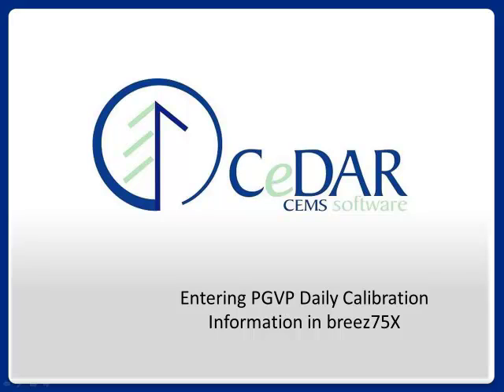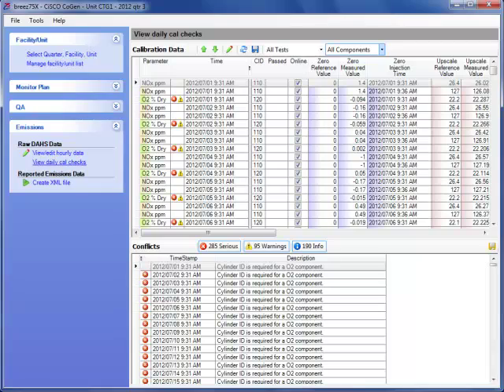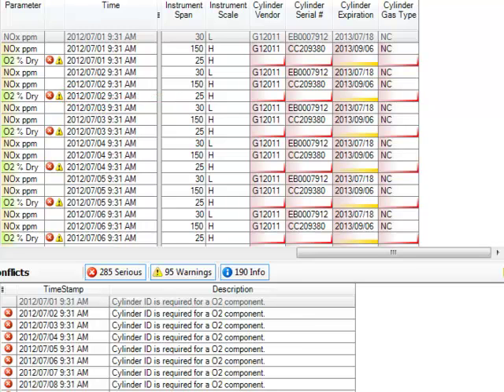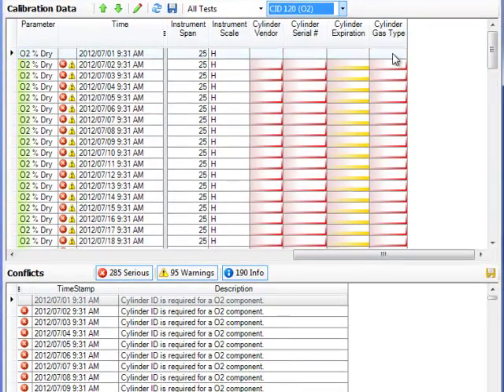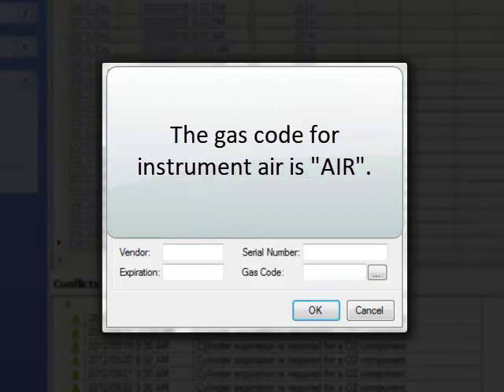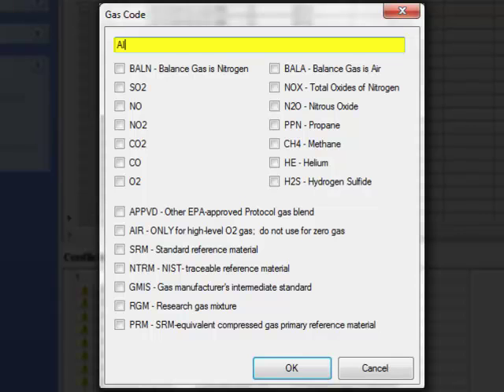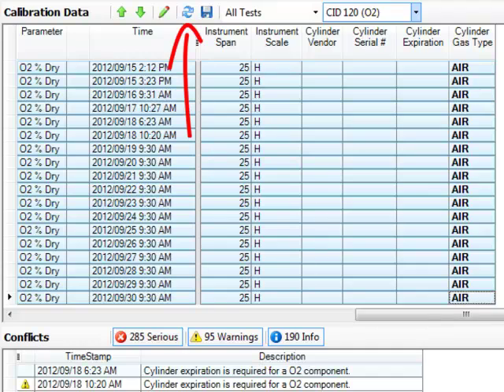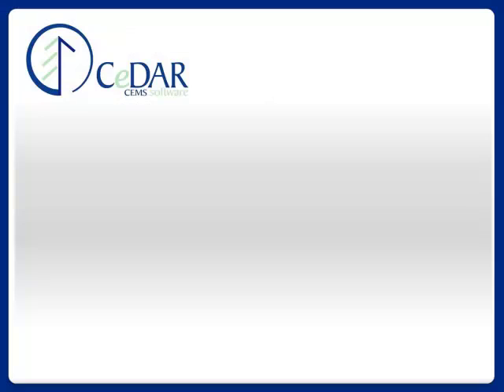Entering PGVP Information Daily Calibration Checks in breez75X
This is a tutorial on how to enter daily calibration information using Custom Instrumentation Services Corporation's (CiSCO) EDR software, breez75x, according to the procedure outlined by the Protocol Gas Verification Program (PGVP).

For more information on breez75x, additional training information, or support, please visit us